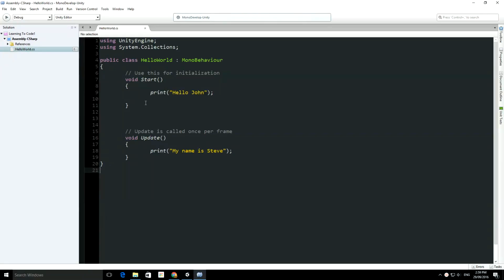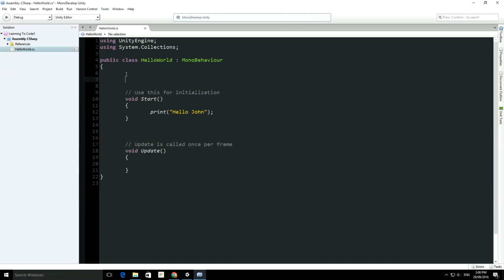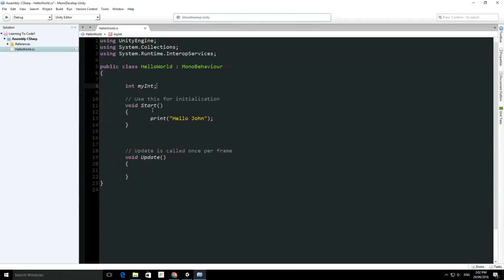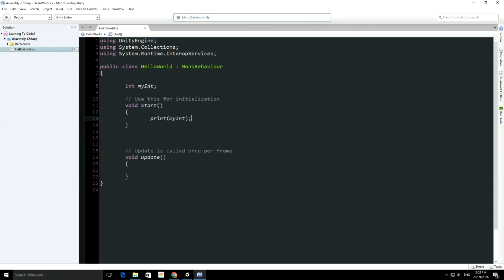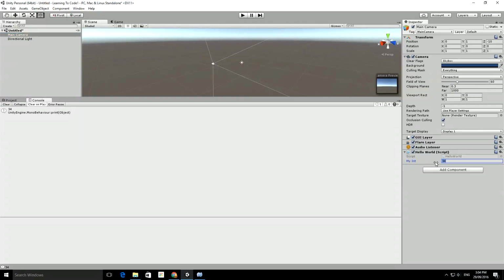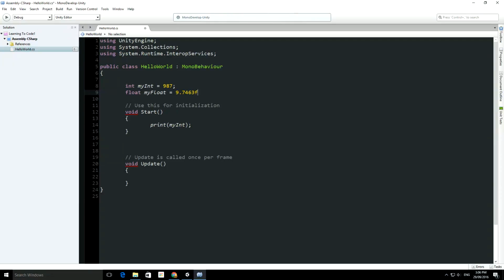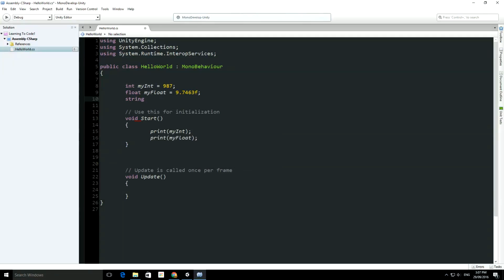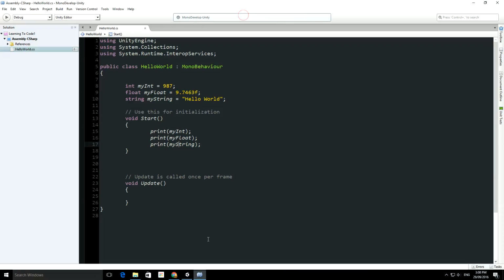Lesson 4- Variables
A basic concept of programming is variables- the ability to store data that will be used in the game like health or damage. This video introduces the concept.